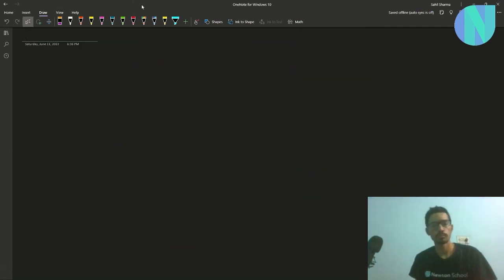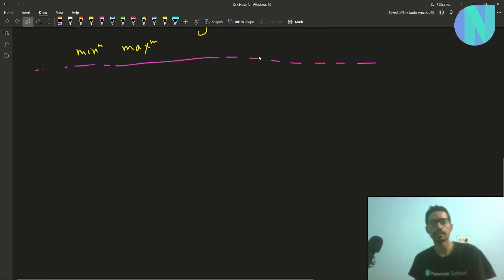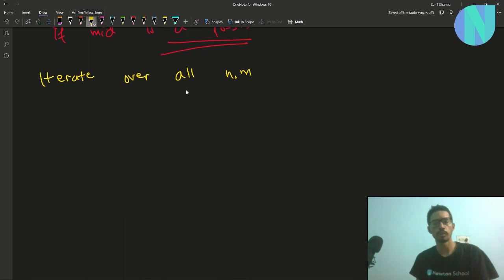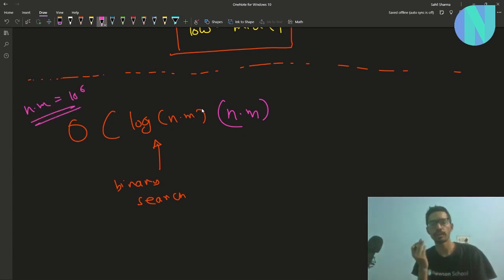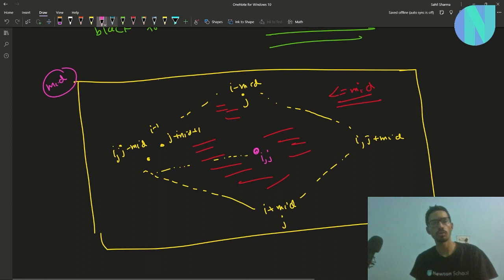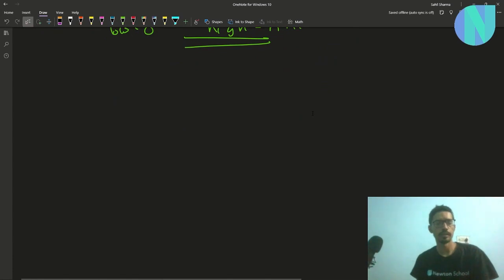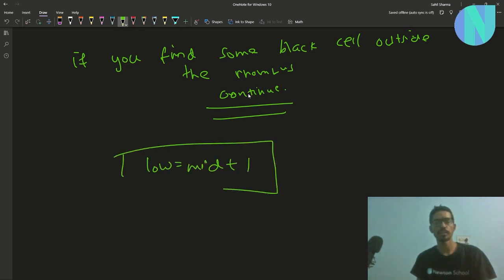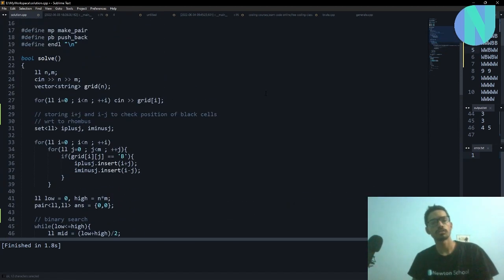Lena And Matrix || Codeforces Round 798 Div2 Problem D